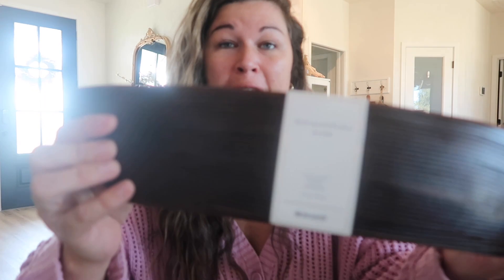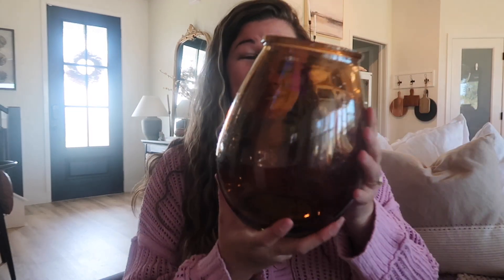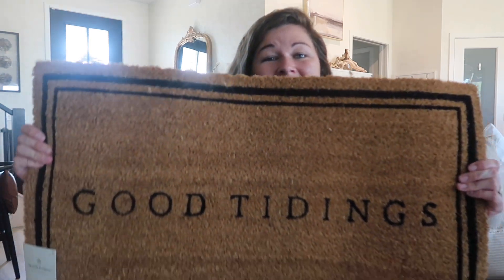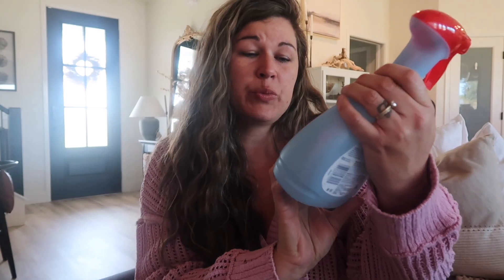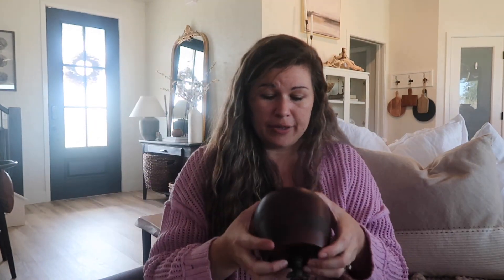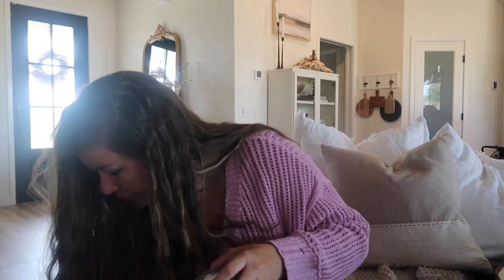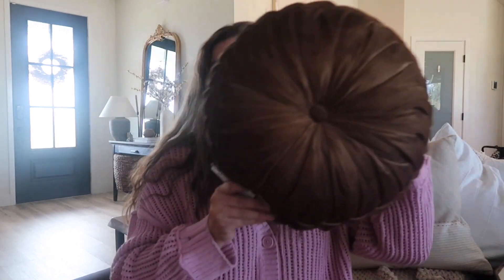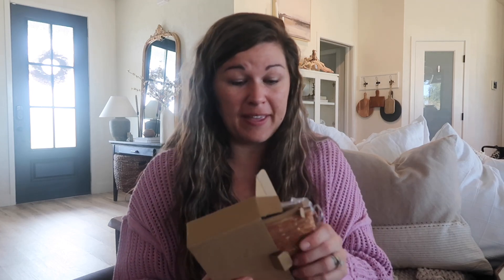🎄NEW🎄Huge Christmas decor haul 2022 / Neutral Christmas decor / Target haul / Kirklands haul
🎄￼I have another Christmas decor Hall coming at you. This is the last one I promise!!! 🤣 I really hope you enjoy this video, and I look forward to sharing all of my Christmas decorating with you soon. Merry Christmas!

flameless candles not available online

Target
Amber glass vase
Wicker ornaments
Fall picks
Door mat

Star ornament not available online

Brown candle not available online
Brown pillow not available online

Amazon
Fur blanket Everlasting Comfort Faux Fur Throw Blanket - Soft, Fluffy, Fuzzy, Plush, Thick, Minky Throws, 50x65
Brown blanket BOURINA Chenille Throw Blanket with Decorative Fringe for Couch Sofa Chair Blanket (50x60 Inches) Brown
Chiffon ribbon ￼ 1.5" x 11Yd Silk-Like Chiffon Ribbons - Handmade Fringe Brown Ribbons for Wedding Invitations Gift Wrapping Bouquets Decor DIY Crafts
Fairy lights 2Pack 100 LED Fairy Lights Battery Operated String Lights with Remote & Timer, 33FT Waterproof Copper Wire Battery Powered Twinkle Lights for Outdoor Christmas Parties Wedding Decoration Warm White
Champagne glass ￼ MyGift Modern Angled Rim Amber Glass Stemware Bachelorette Champagne Glasses, Wedding Toasting Sparkling Wine Glass, Set of 4
Coffee glasses LUX Amber Glass Tea Cups(Set of 4)-14 oz,Colored Glass Coffee Mugs,Lead-free Drinking Glass with Handle,All-Purpose Glass Beverage Cups,Perfect for Gifts,Restaurants and Parties,Home and Office

Walmart garland

🎄If I missed anything please let me know and I’ll link it for you in the comments.